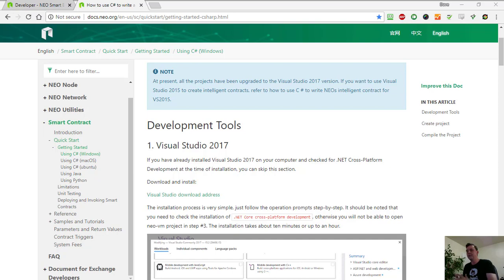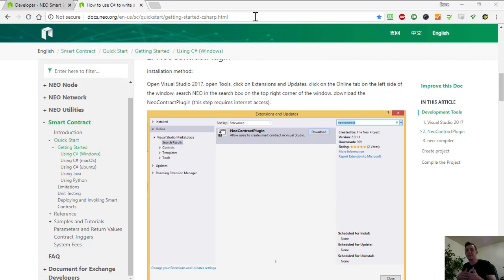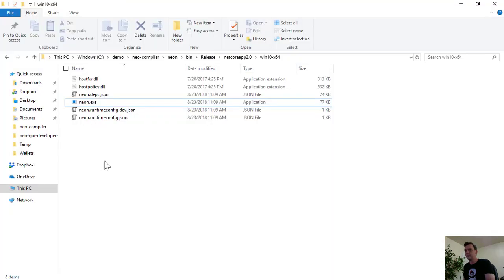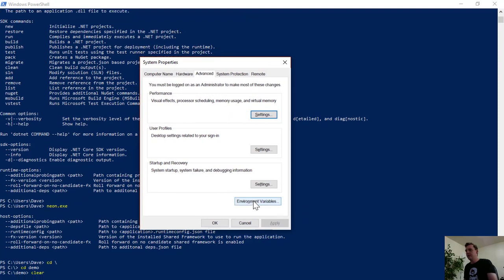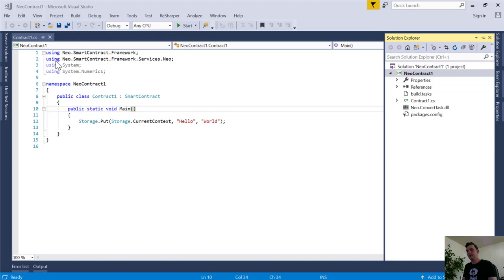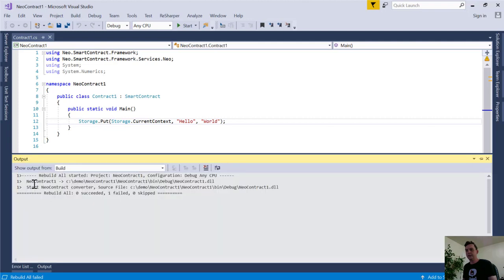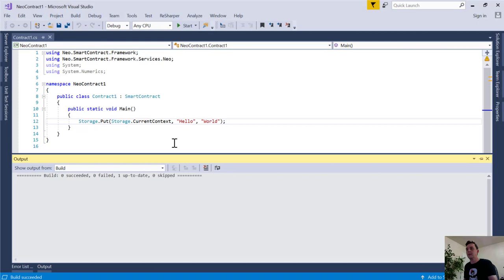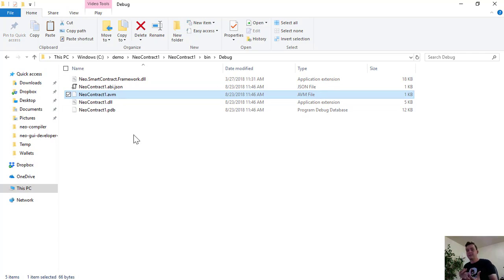Setting up the Neo Compiler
Download and setup the Neo Compiler (neon.exe) as well as get setup in visual studio to use the compiler